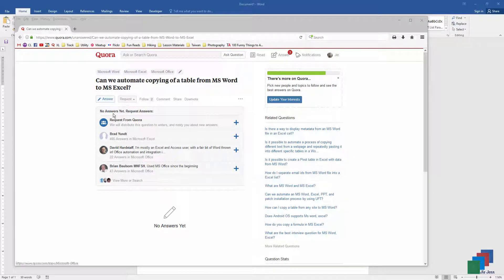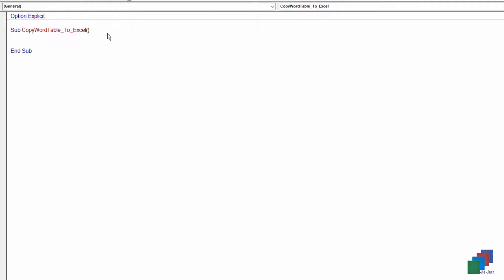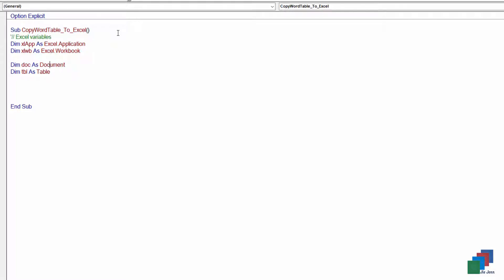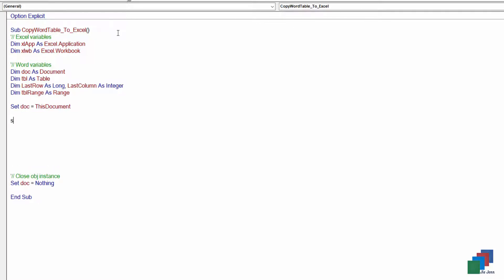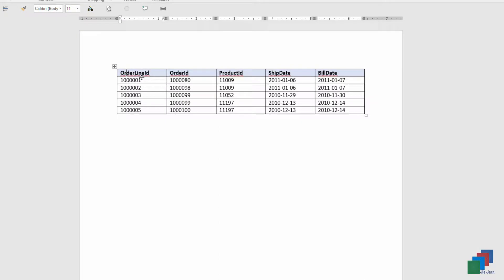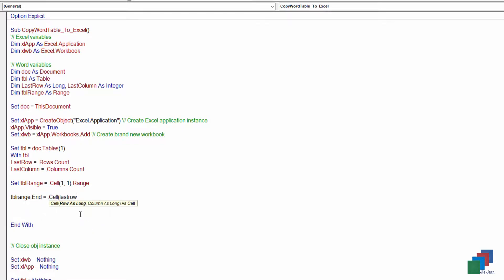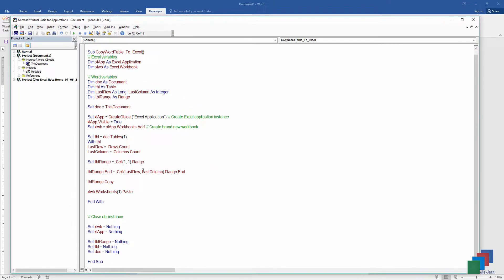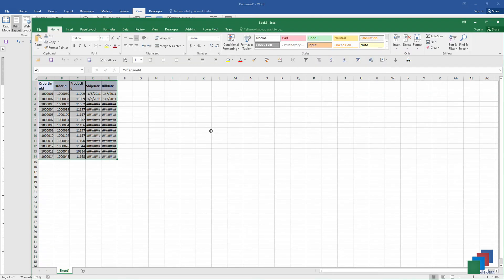How to Copy Table From Word to Excel using VBA (MS Word VBA Tutorial)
In this tutorial I will teach you how to use VBA to copy table in MS Word and paste it in MS Excel.